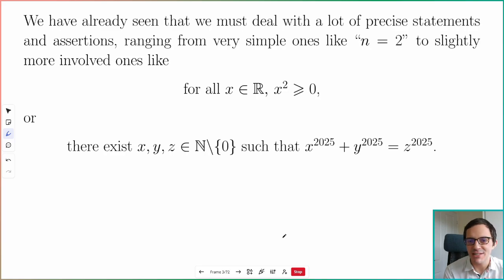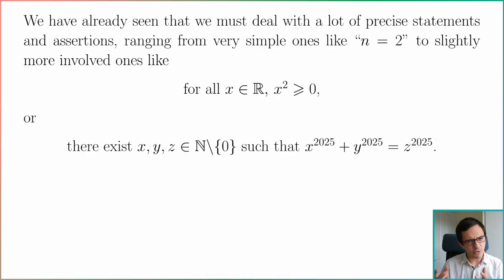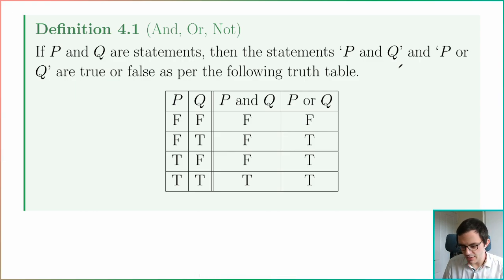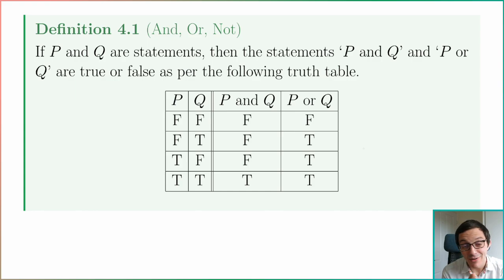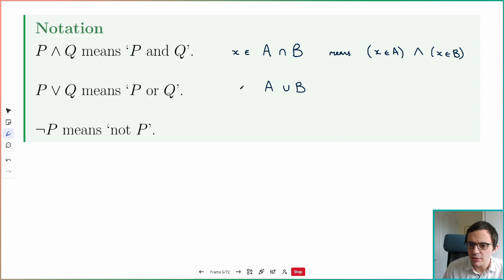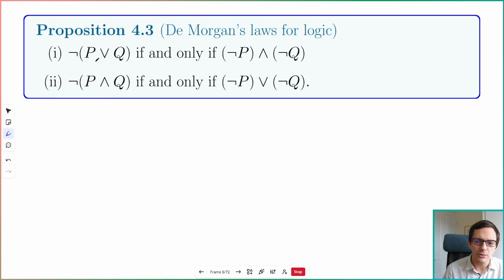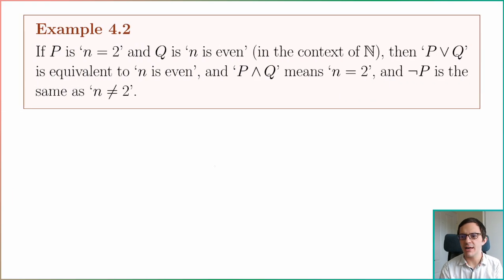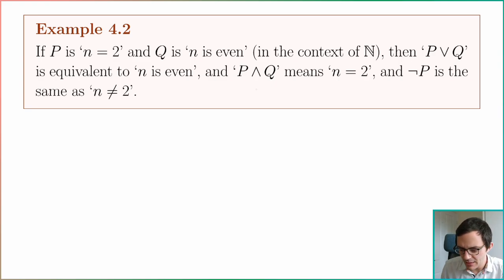4.0 Logical statements and notation | IUM